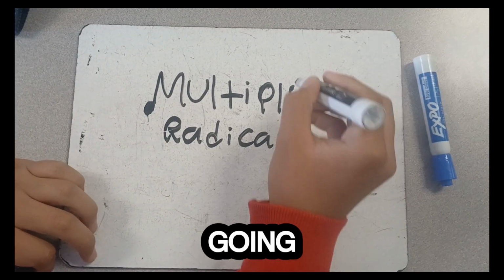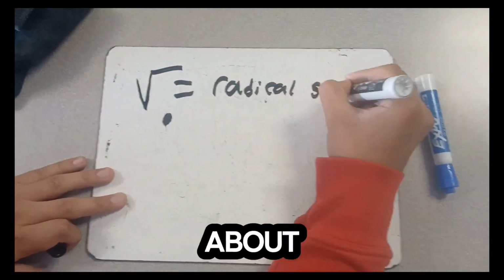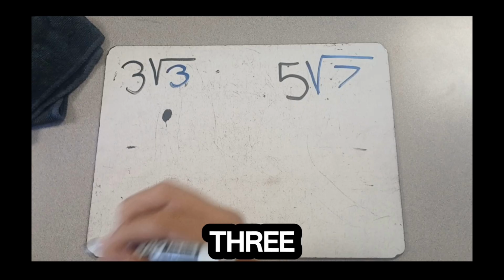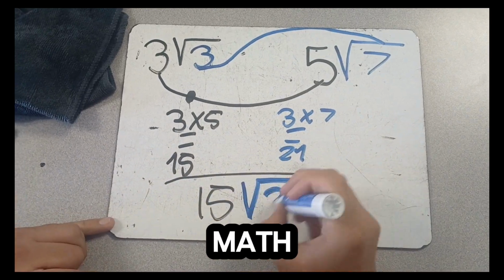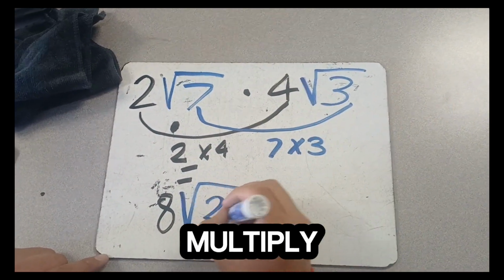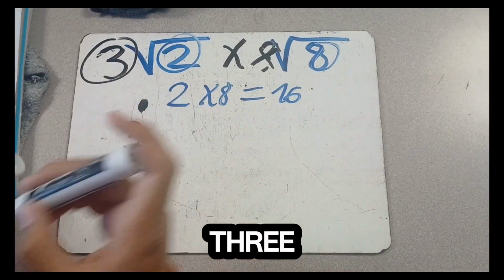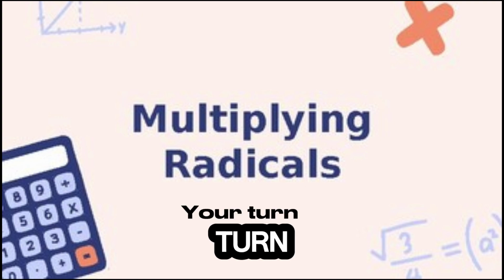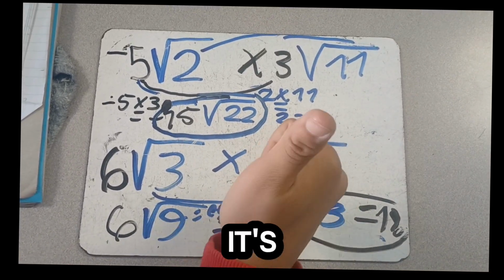How to solve Multiply Radicals.